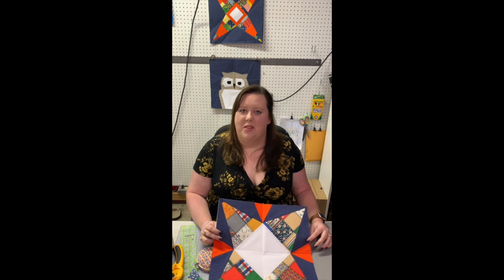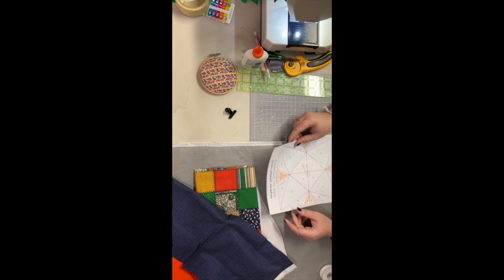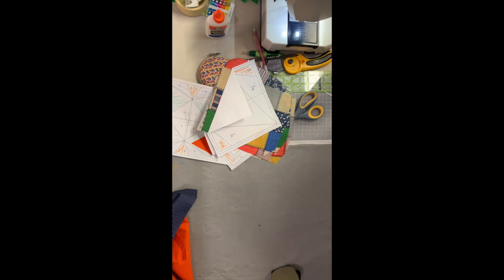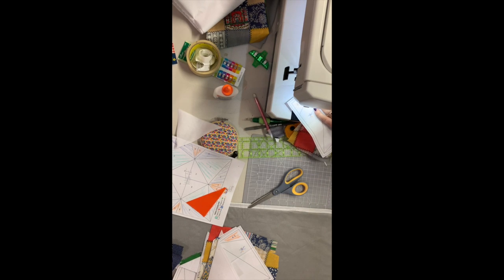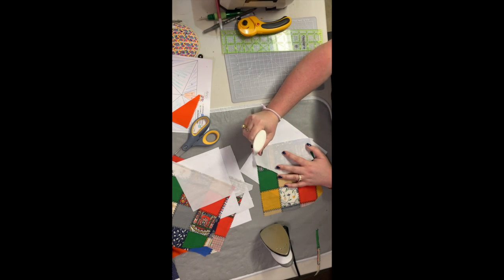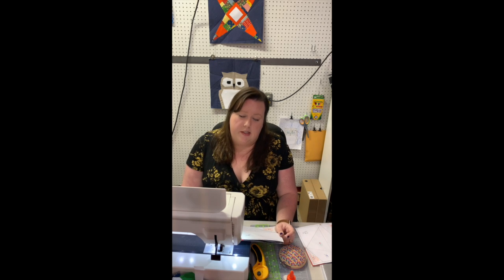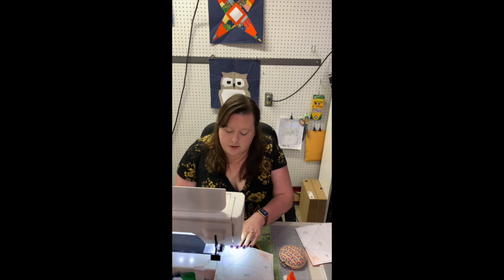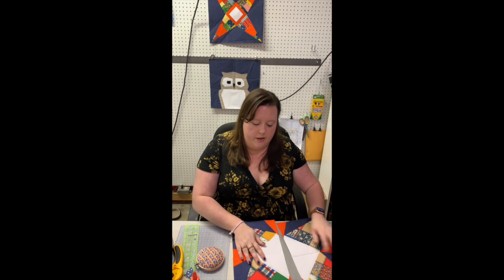Week #3 - Star II - Chain Piecing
This video is week #3 of the Stars of the Forest - Quilt Along for a Cause 2020